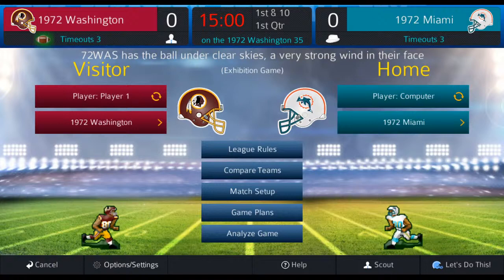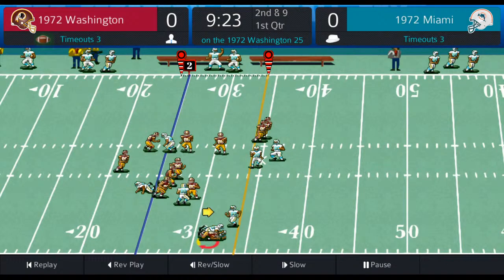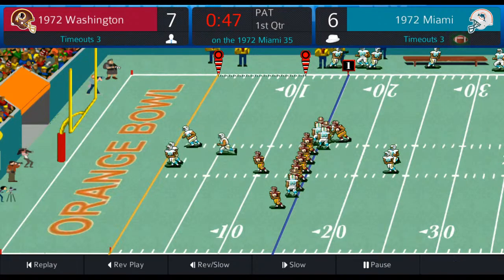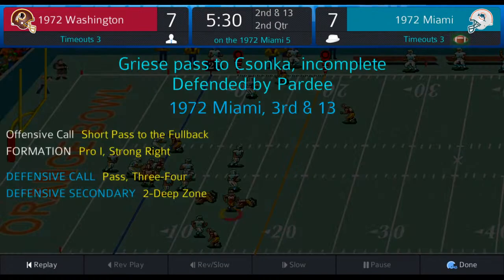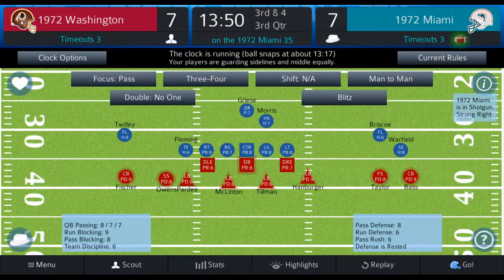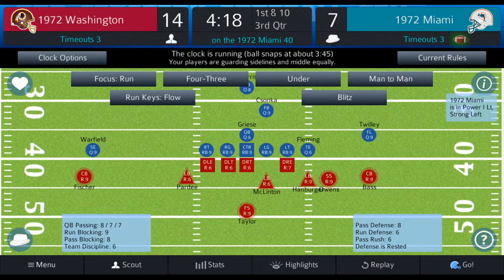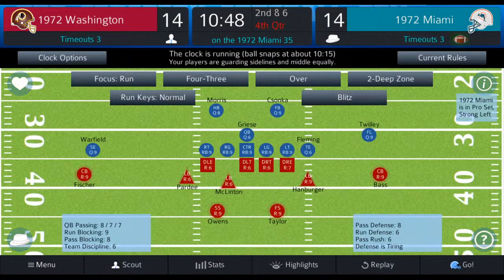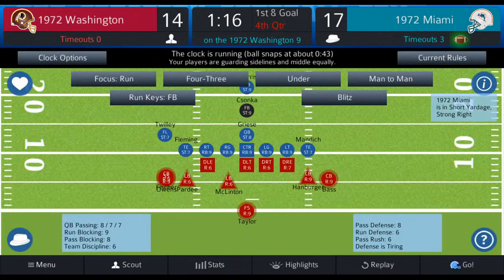Pro Strategy Football 2020 - 1972 Redskins vs 1972 Dolphins - First Look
We take a look at Pro Strategy Football 2020 which combines an arcade Tecmo Bowl look with the strategy of a Sports SIM